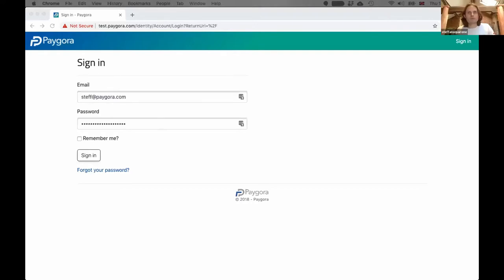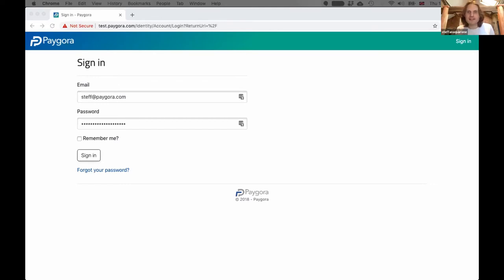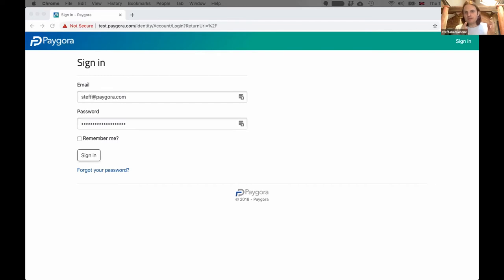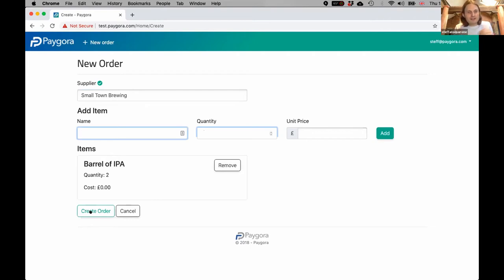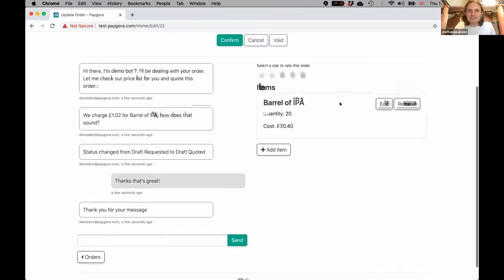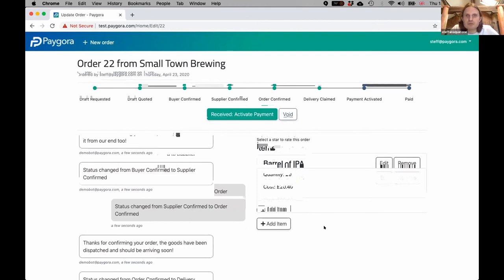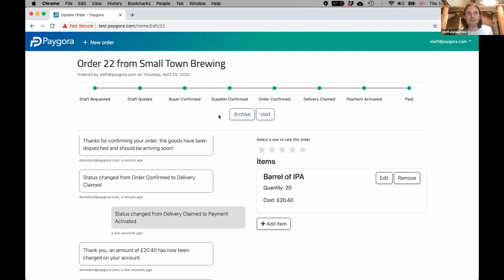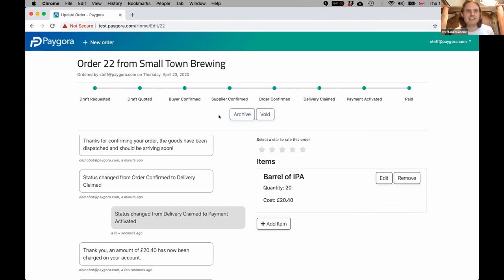Paygora - Startup Pitches #7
Our goal is to create a better way for buyers and suppliers to do business by removing all but the most crucial manual steps from the invoicing and payment process.

Pitching will be Steffan Luke Aquarone is a UK entrepreneur in the film and technology sectors. In 2014, Aquarone was named by the Daily Mirror as one of the Top 20 most influential media fig

"Bringing Norwich's Developers & Entrepreneurs together!"